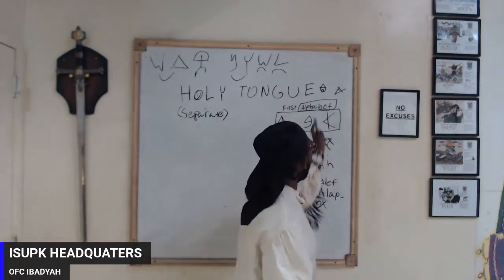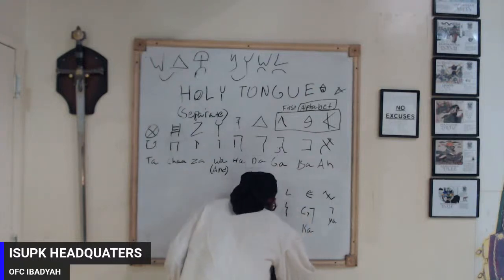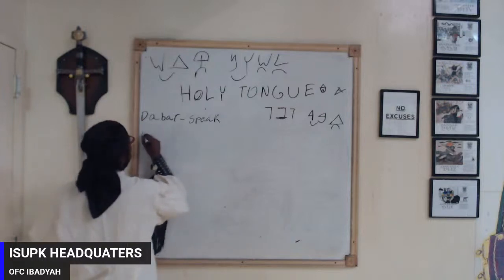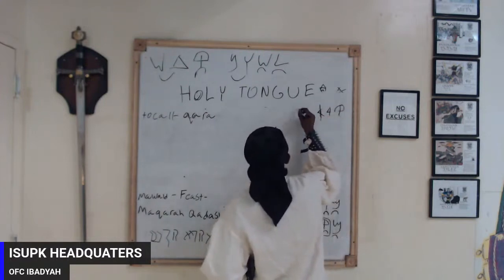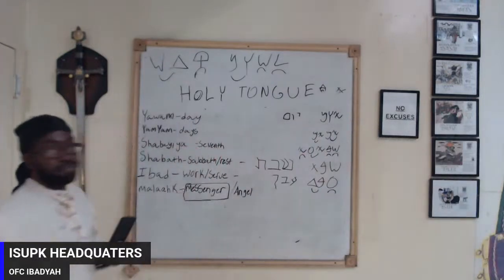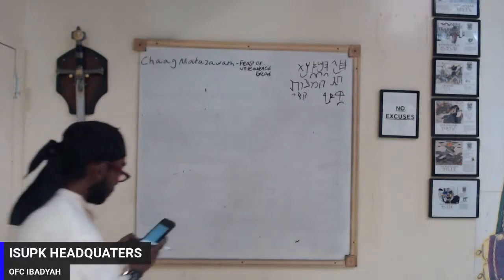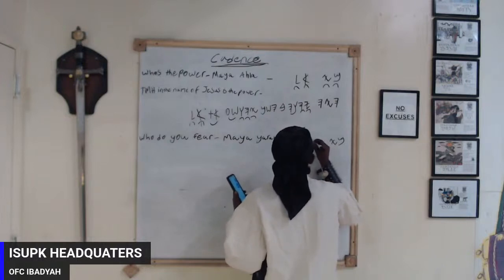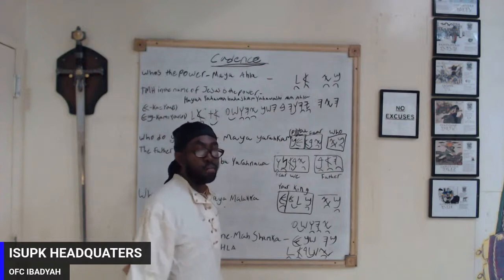ISUPK HEBREW CLASS LASHAWAN QADASH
LEVITICUS 23 AND CADANCE